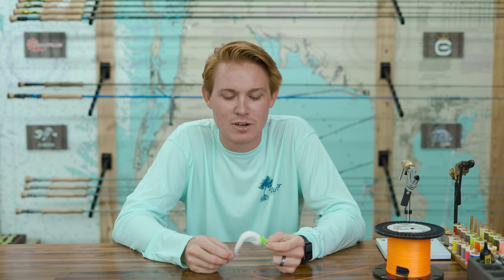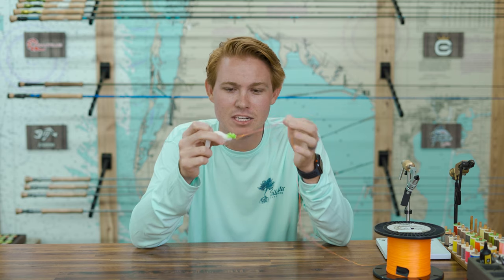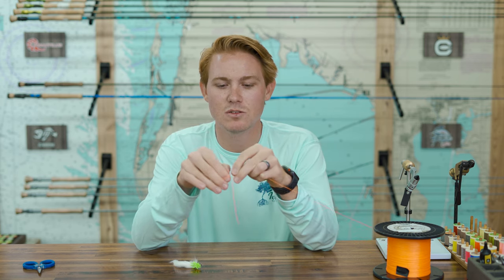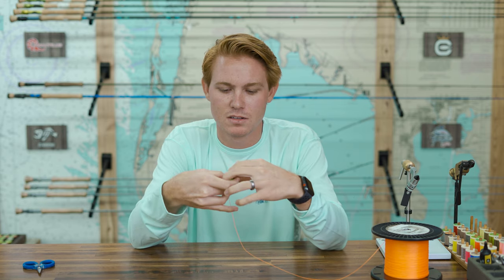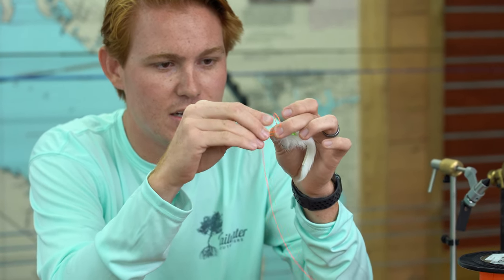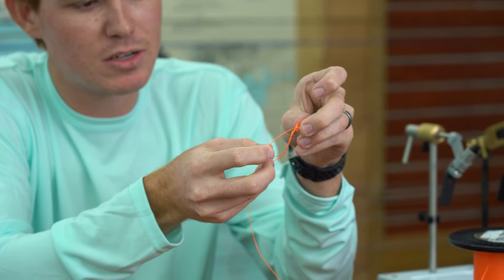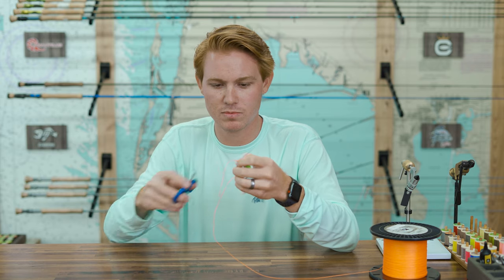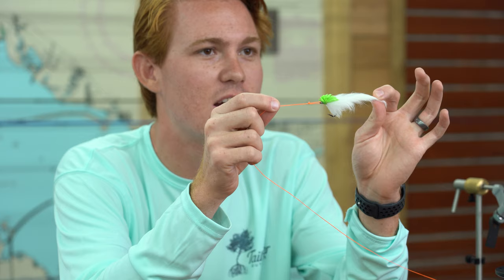Knot of the Week #13: Non Slip Mono Loop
Check out how to tie the Non Slip Mono Loop! This knot is fantastic for any application where you need the most free movement to your bait. Use this knot for live bait, topwater plugs, twitch baits, soft plastics, and even fly fishing. This is my go to knot for fly fishing. It allows an extremely light fly to move freely and have a ton of action.

Try it out and see for yourself!

Come see us in store for a how-to for this knot or any other knot or any knot!

Tailwater Outfitters
30801 US Highway 19 N

Tailwateroutfitterspalmharbor.com